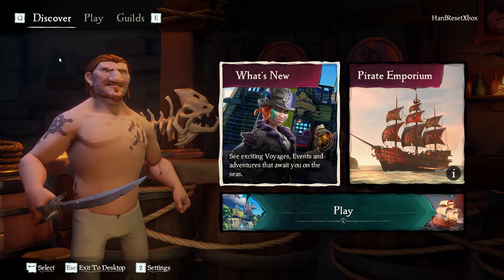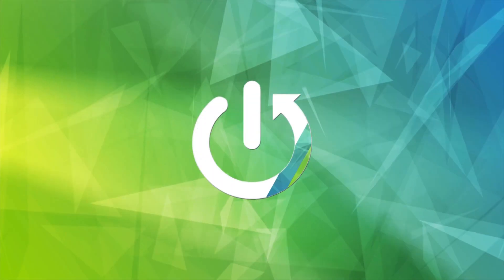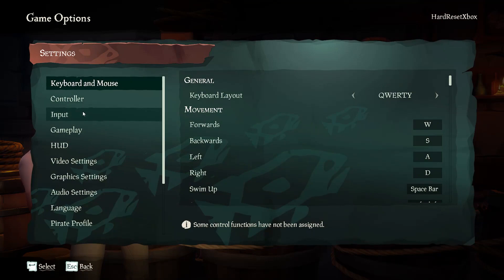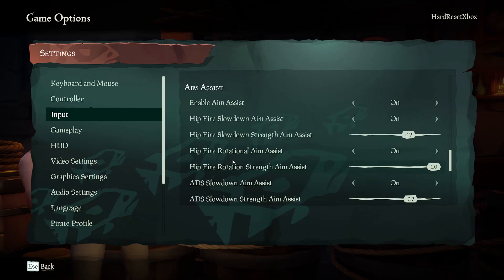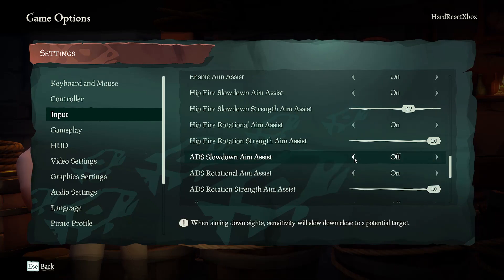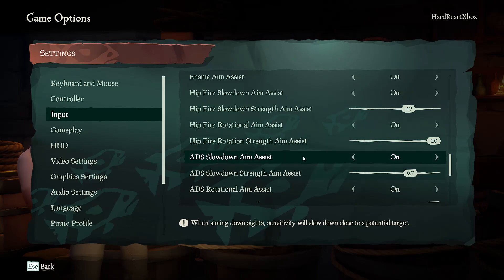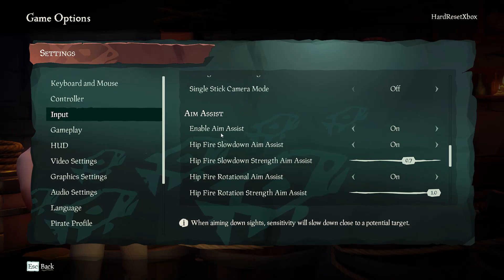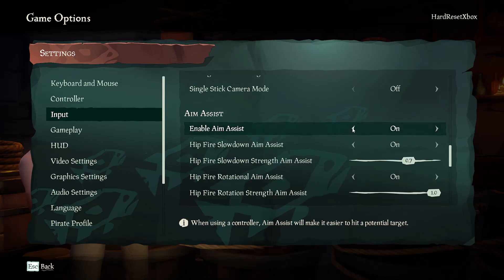How to Enable ADS Slowdown Aim Assist in Sea of Thieves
Learn how to turn on the ADS slowdown aim assist option in Sea of Thieves to improve your aiming precision. This video provides a straightforward guide on enabling this feature, which helps stabilize your aim when aiming down sights. Ideal for players looking to enhance their combat skills and achieve more accurate shots during intense battles. Watch now to master the ADS slowdown aim assist and dominate the seas with precise marksmanship!

How to slow the time while aiming down sights in Sea of Thieves? How to enable slow motion during aim in Sea of Thieves? How to find the aim assist preferences in Sea of Thieves?